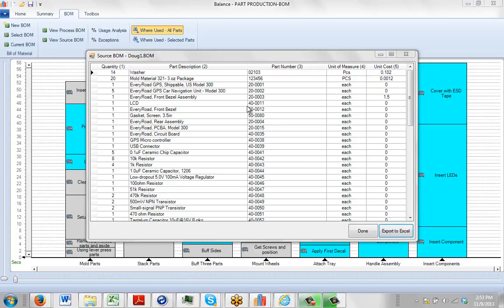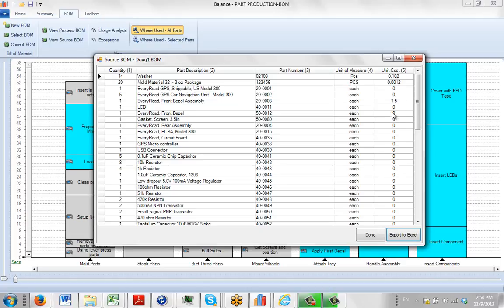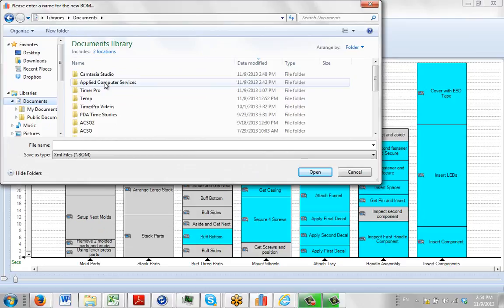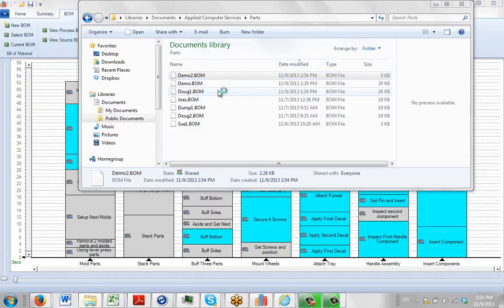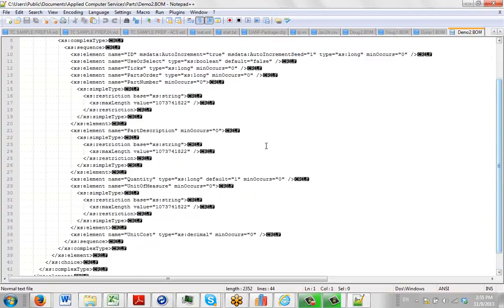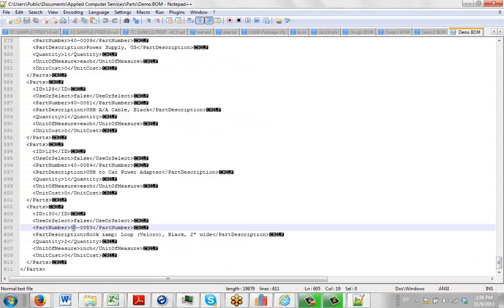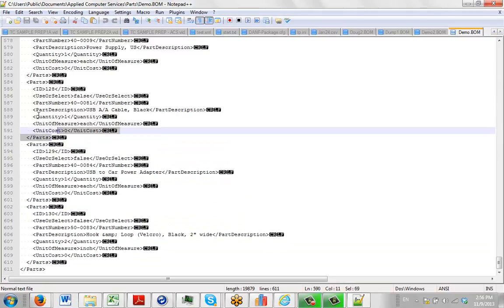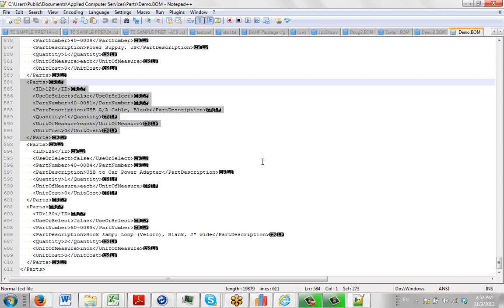Automatically Populating the Timer Pro BOM from your ERP System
Timer Pro - Bill of Materials - Automatically Populating the Timer Pro BOM from your ERP System